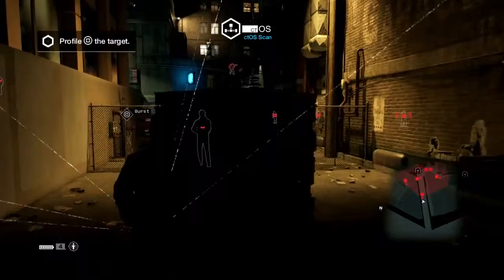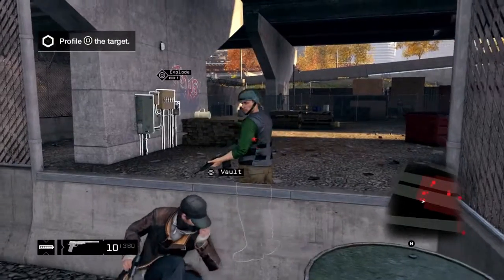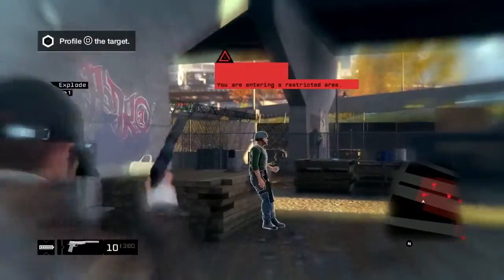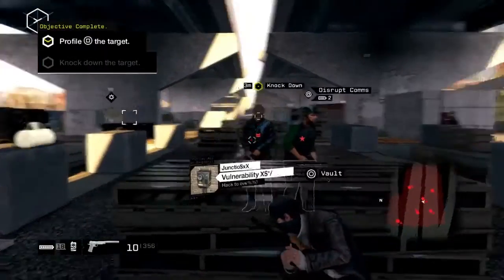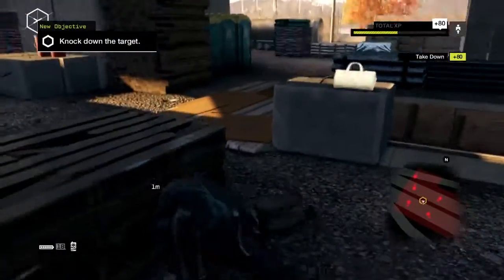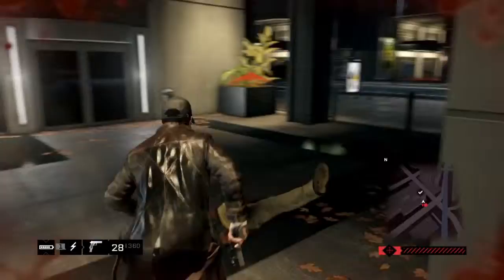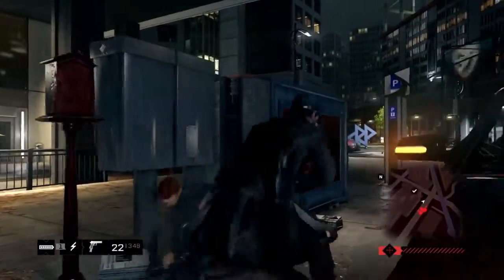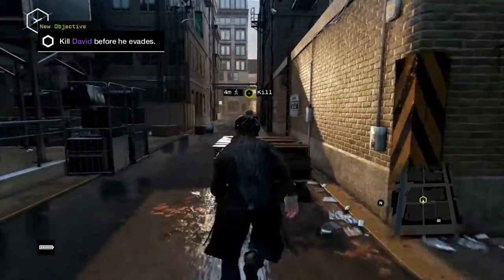▶ Watch Dogs Vault Takedowns Europe